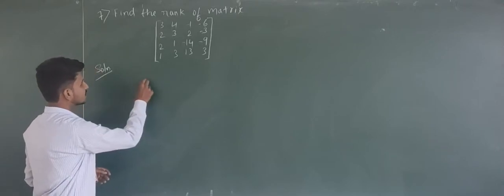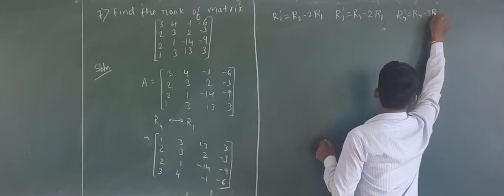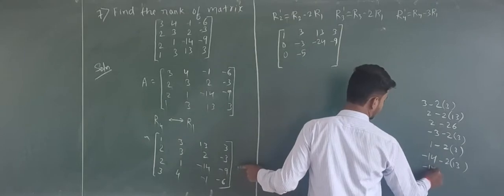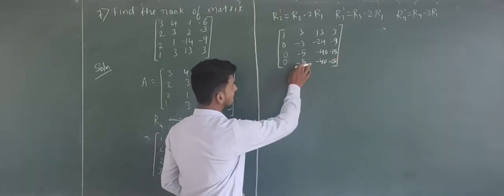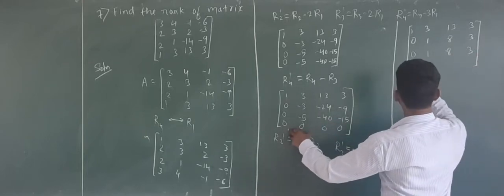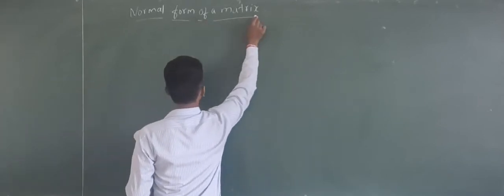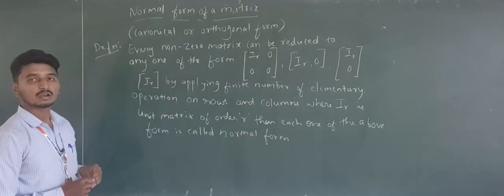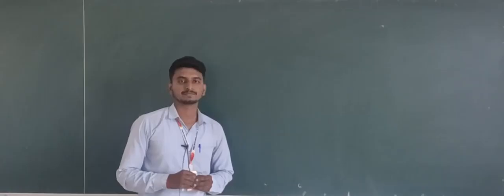B Sc 1 sem :Mathematics: matrices and determinants :part 6:By Shivaraj Darur